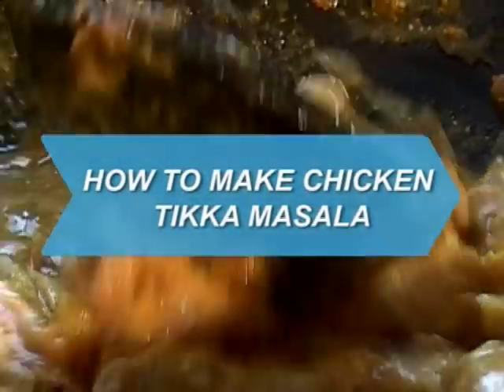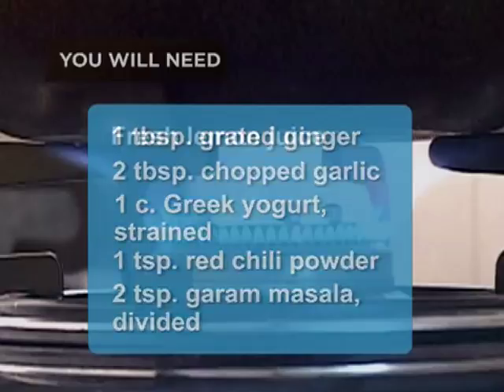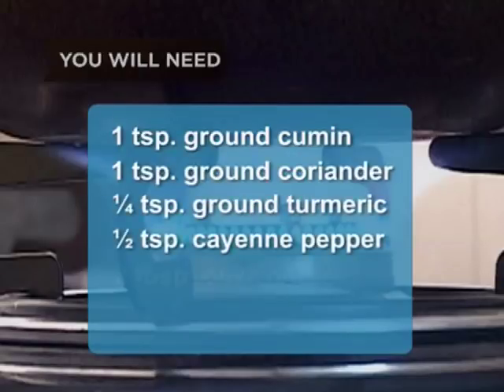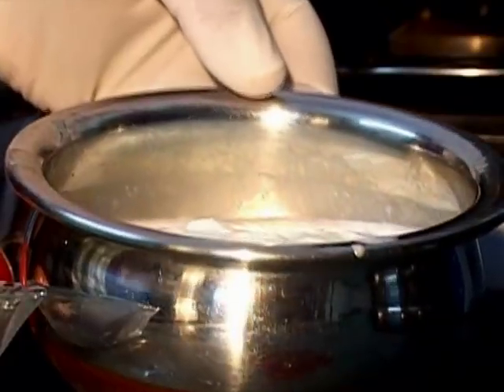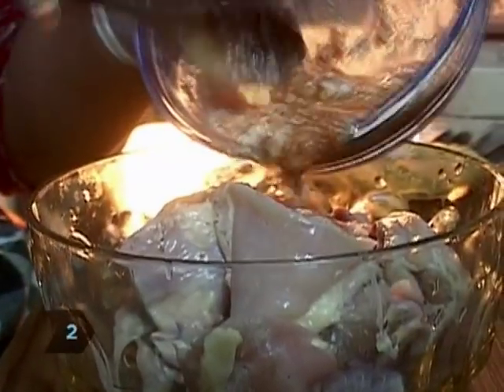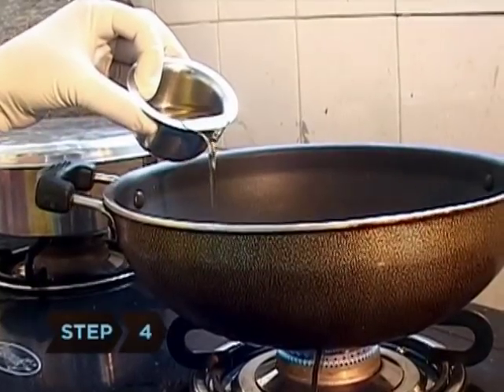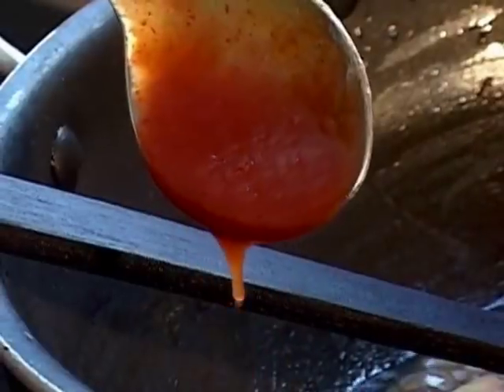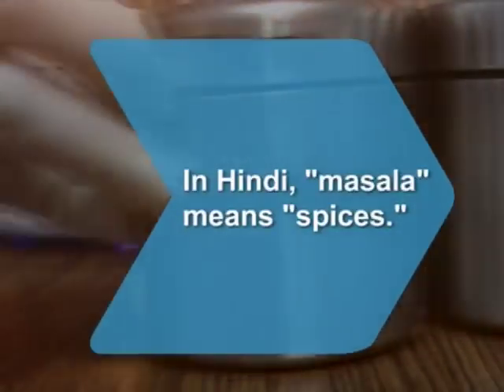How to Make Chicken Tikka Masala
Chicken tikka masala is a popular curry dish that is served in restaurants around the world.

Step 1: Mix the marinade
Blend the ginger and garlic on high speed until you have a paste. Mix the yogurt, one tablespoon of ginger-garlic paste, one teaspoon of red chili powder, one teaspoon of garam masala powder, a squeeze of lemon juice, and salt.

Tip
Beef, lamb, or fish can be substituted for chicken.

Step 2: Marinate
Put the chicken in a large bowl and pour the yogurt mixture over it. Add the vegetable or mustard oil, and mix well. Cover the bowl with plastic wrap and let the chicken marinate for four to five hours in the refrigerator.

Step 3: Make the spice mixture
In a separate bowl, mix the remaining ginger-garlic paste and garam masala powder. Add the cumin, coriander, turmeric, and cayenne. Set this spice mixture aside.

Step 4: Cook the onions
Pour the olive oil in to the skillet and turn the heat to medium. When the oil is hot but not smoking, add the onions, stirring them for five to eight minutes until they turn translucent.

Step 5: Cook onions and tomato
Add the spice mixture, stirring it into the onions. Stir in the tomato for 30 seconds; then add in the water and tomato sauce. Bring the mix to a gentle simmer for 20 minutes, stirring often. Add salt to taste.

Step 6: Add chicken
Add the marinated chicken to the sauce in the skillet and mix well. Simmer for 15 to 20 minutes, or until the chicken is completely cooked through, stirring every few minutes. Remove from heat and serve with rice and roti.

In Hindi, "masala" literally means "spices."